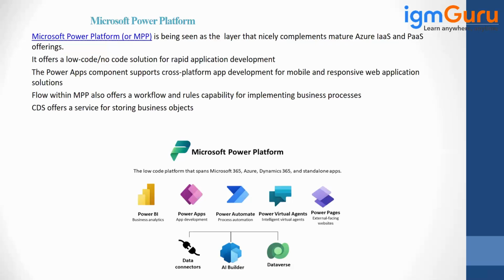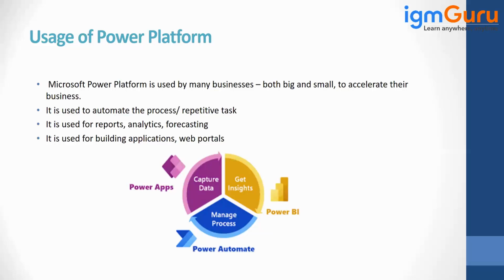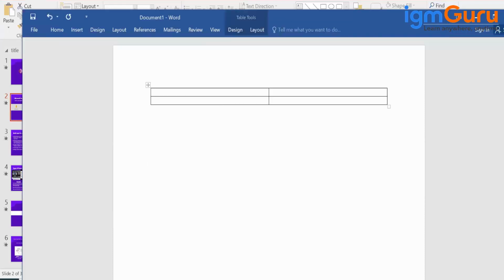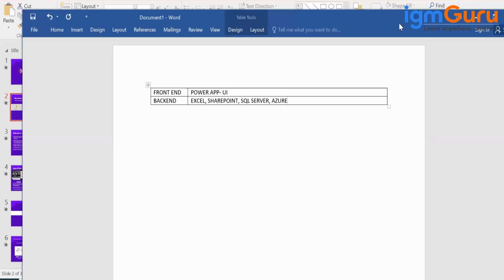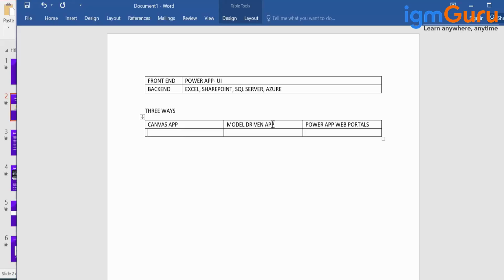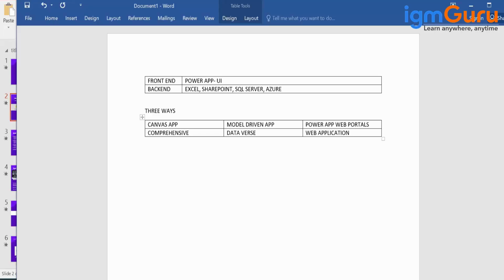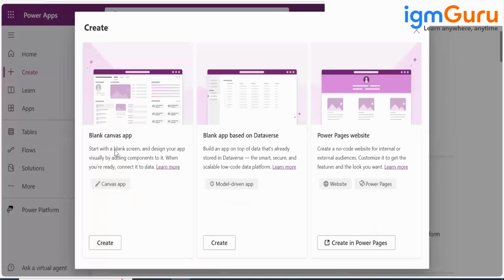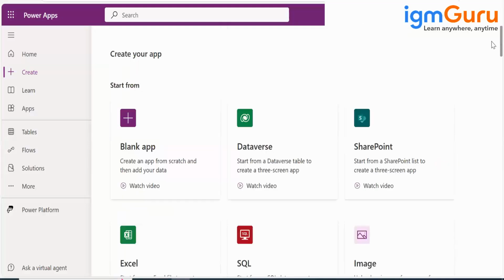Usage of Power Platform | Power Apps Tutorial for Beginner [Updated 2026] - igmGuru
The Power Platform is a suite of low-code tools developed by Microsoft that allows users to build custom business solutions without extensive coding knowledge.  It's designed to empower citizen developers (business users) to create applications, automate workflows, analyze data, and build virtual agents.  Here's a breakdown of the key components and their usage:

Key Components and Their Usage:

Power Apps:  Used to build custom business applications that run on various platforms (web, mobile, tablets).  Think of it as a way to create tailored apps for specific needs, like tracking inventory, managing projects, or streamlining approvals.  Usage examples include:

Canvas Apps: Designed for creating pixel-perfect, UI-driven apps with a drag-and-drop interface. Ideal for complex scenarios requiring custom layouts and user experiences.

Model-driven Apps: Built on top of Dataverse (see below) and best suited for data-centric applications with standardized forms and views. They automatically generate the user interface based on the data model.

Portals: Used to create external-facing websites for interacting with data stored in Dataverse. Examples include customer self-service portals or partner management platforms.

Power Automate (formerly Microsoft Flow):  Used to automate workflows and business processes.  It connects to various services and applications, allowing you to trigger actions based on events.  Usage examples include:

1. Automating email notifications.
2. Approving requests.
3. Moving data between systems.
4. Creating automated tasks based on specific triggers.

It allows you to connect to various data sources, create interactive dashboards and reports, and gain insights into your data.  Usage examples include:
1. Tracking sales performance.
2. Analyzing customer behavior.
3. Identifying trends and patterns.

Power Virtual Agents:  Used to build conversational chatbots that can interact with customers or employees.  These bots can be used to answer questions, provide support, or automate simple tasks.  Usage examples include:
1. Providing 24/7 customer support.
2. Answering frequently asked questions.
3. Qualifying leads.

Dataverse:  The underlying data platform for the Power Platform.  It provides a secure and scalable environment for storing and managing business data.  It's the foundation for model-driven apps and can be used as a central repository for data used by other Power Platform components.  Usage examples include:
1. Storing customer data.
2. Managing product information.
3. Tracking sales opportunities.
4. General Use Cases for the Power Platform:

Replacing legacy systems: Modernizing outdated applications with more flexible and efficient solutions.
Improving business processes: Automating manual tasks and streamlining workflows to increase efficiency.
Creating custom solutions: Building applications tailored to specific business needs that off-the-shelf software doesn't address.
Empowering citizen developers: Enabling business users to create their own solutions without requiring extensive coding skills.
Integrating different systems: Connecting various applications and services to create a unified platform.
Improving data insights: Analyzing data to identify trends and patterns, and make better business decisions.

Benefits of Using the Power Platform:

Low-code development: Reduces the need for complex coding, making development faster and more accessible.
Faster time to market: Rapid development capabilities allow for quicker deployment of solutions.
Cost-effective: Reduces development costs compared to traditional software development.
Increased agility: Allows businesses to quickly adapt to changing needs.
Improved collaboration: Facilitates collaboration between business users and IT professionals.
Integration with Microsoft ecosystem: Seamless integration with other Microsoft products and services.

In summary, the Power Platform is a versatile toolset that can be used to address a wide range of business challenges.  Its low-code nature and powerful features make it an attractive option for organizations looking to improve efficiency, automate processes, and gain better insights into their data.